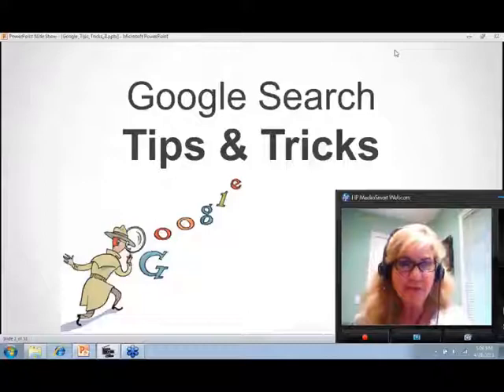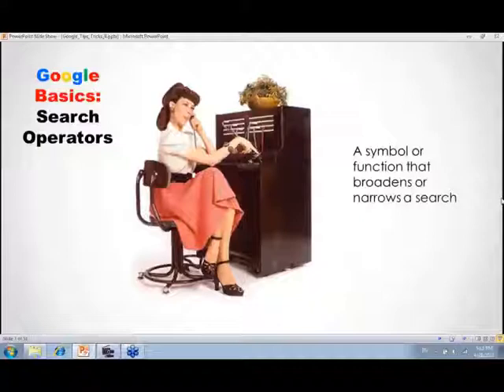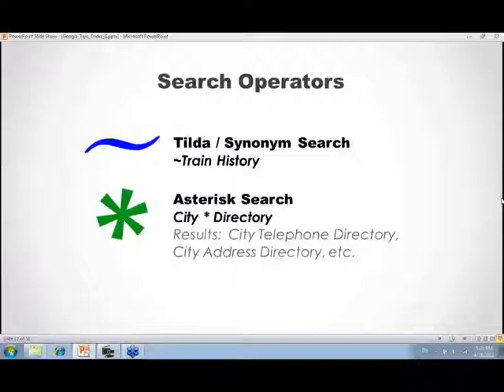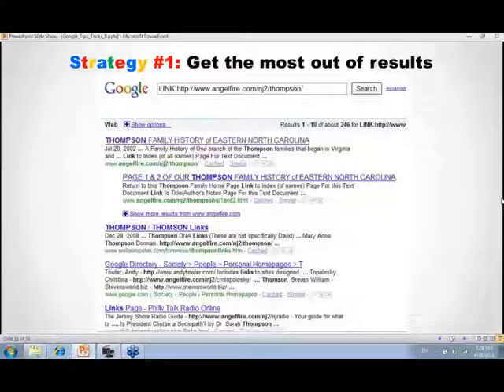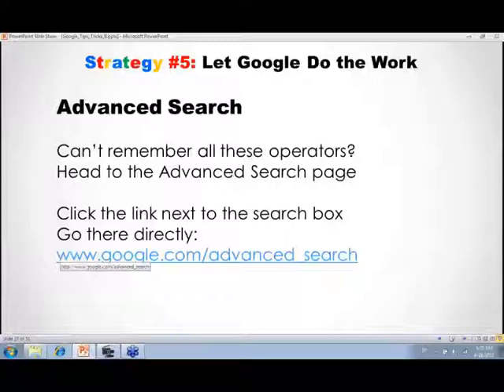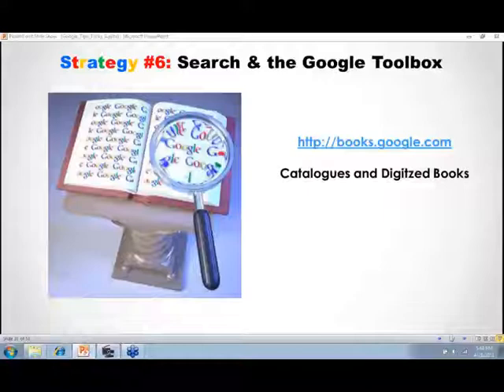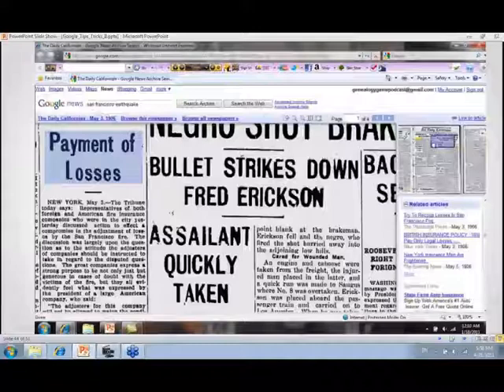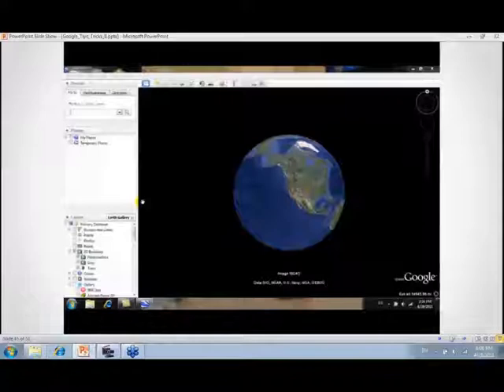16. Google Search Tips and Tricks with Lisa Louise Cooke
Recorded 28 Apr 2011, 80 minutes, 51 MB

This webinar was not indexed.